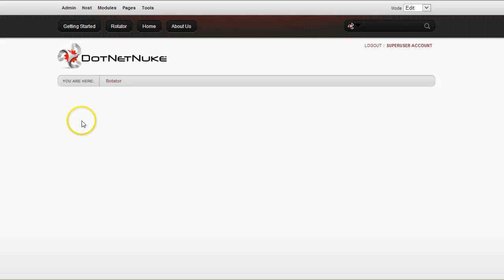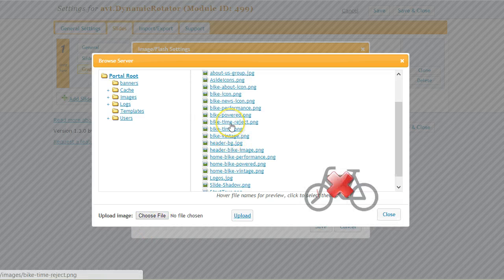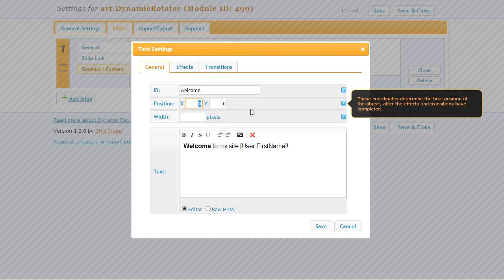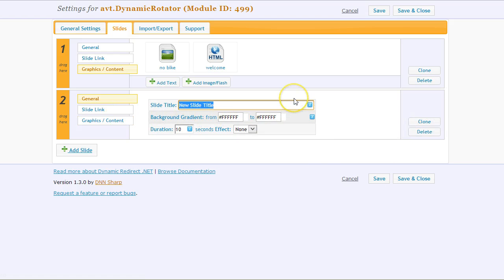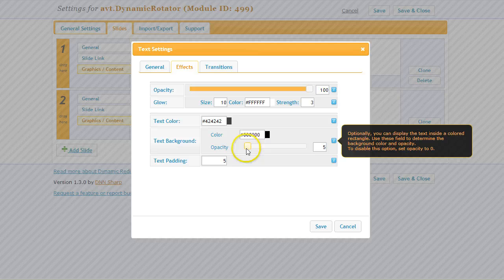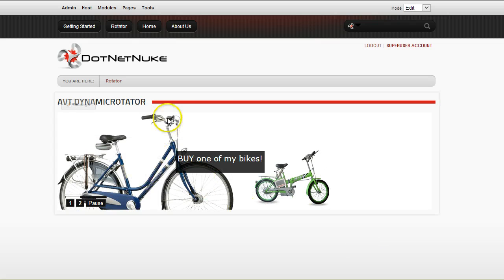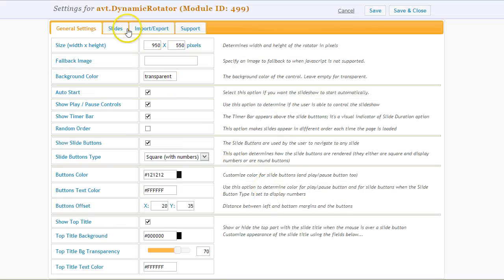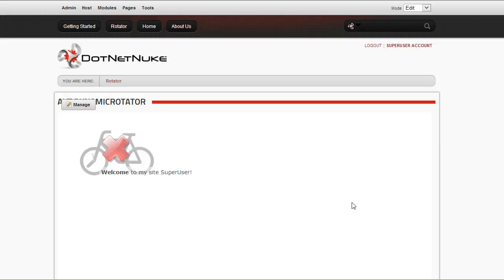Getting Started with Dynamic Rotator 1.3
This video walks through creating a basic rotator with a few slides. Each slide is a scene with images and text.